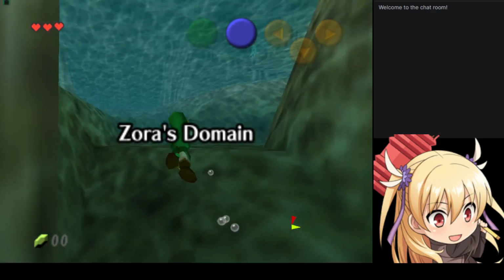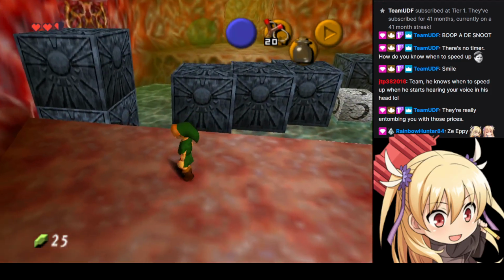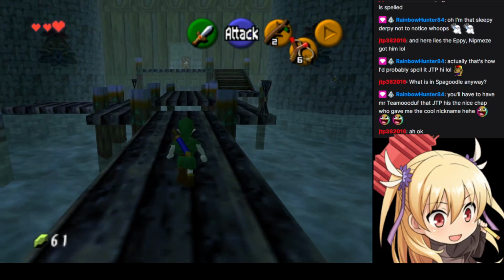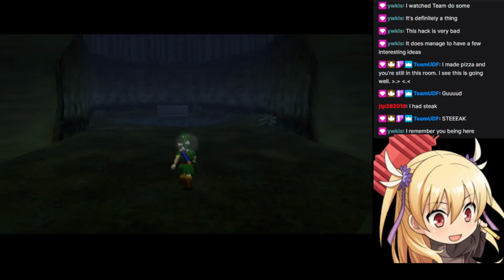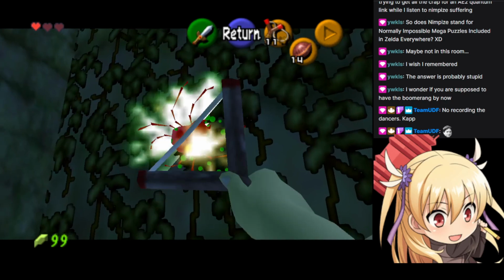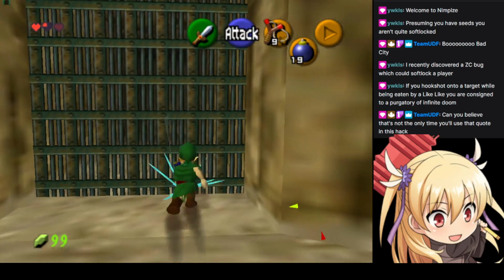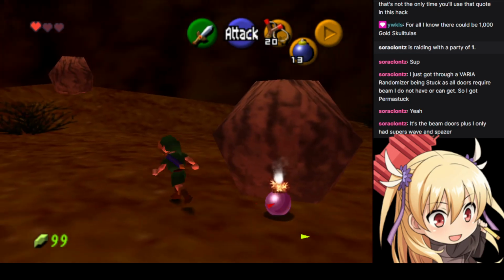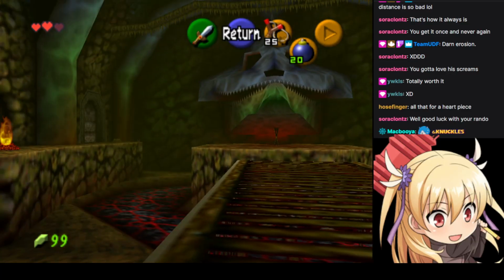Nimpize Adventure - Pt1